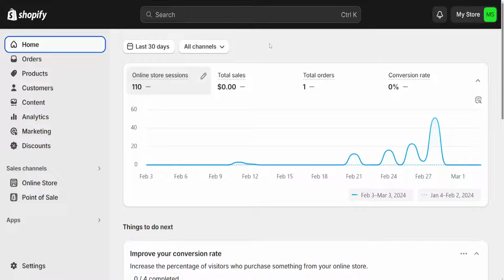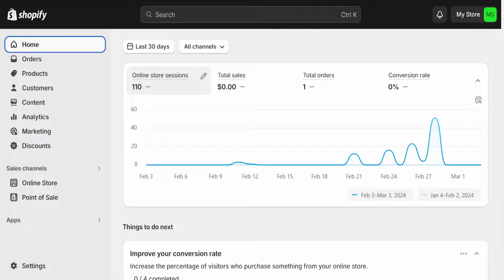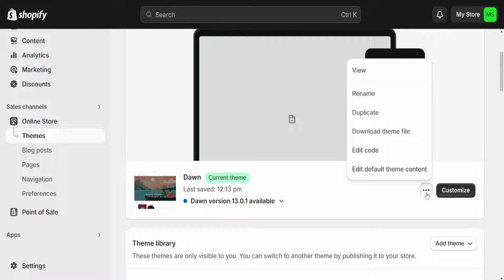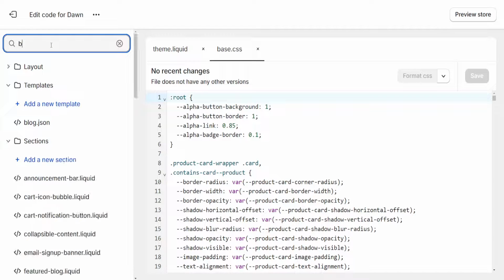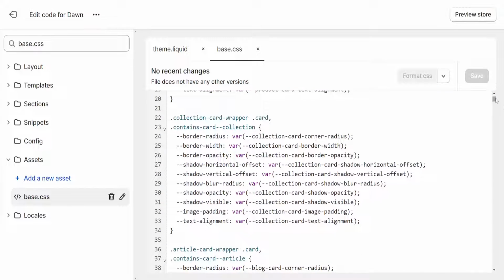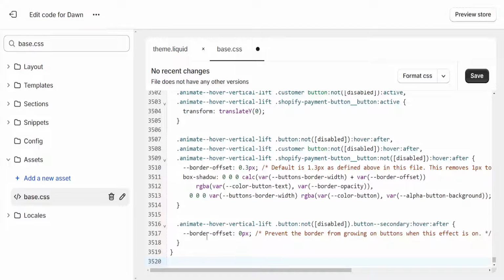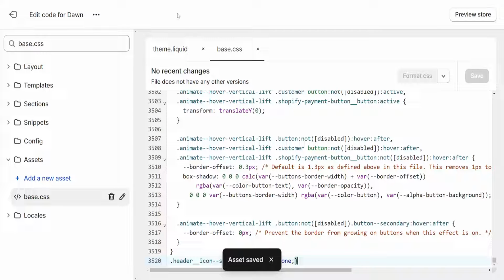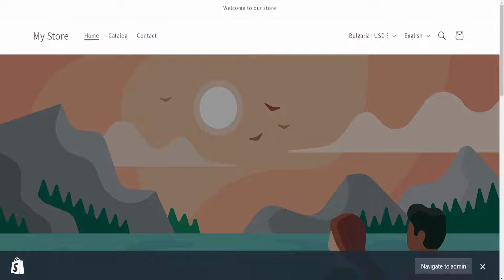How To Remove Search Bar In Shopify (Dawn Theme)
In this video I show you how to remove search bar in Shopify Dawn Theme. If you want to learn how to delete search from your Shopify store then this is the tutorial for you.